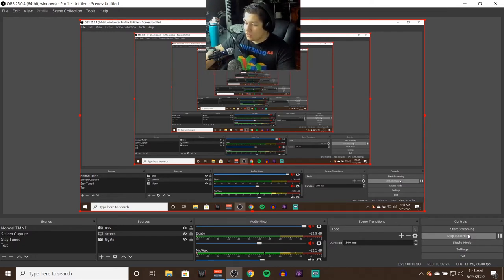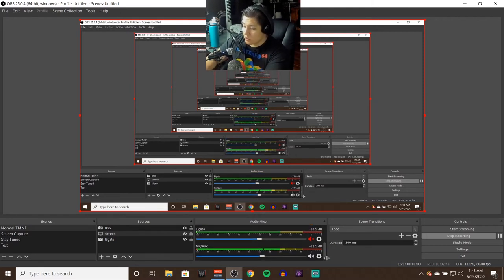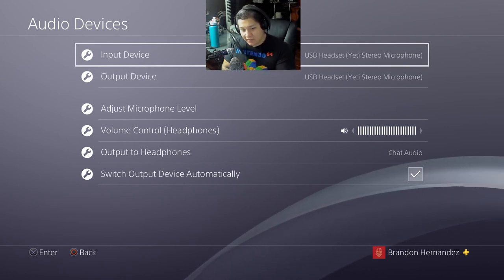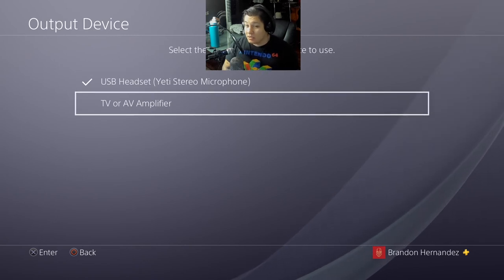How to Record Game and Party Audio With OBS (PS4)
Here I tried to make a short and sweet video on how to set up your streaming/recording equipment so that you can record and listen to game and chat audio without an Elgato chat link. I didn't mention in the video why I decided to use this method rather than the chat link that I already have. I spent several weeks using the chat link and my party members always complained of a terrible feedback. They said it was so bad that it would interfere with game play.